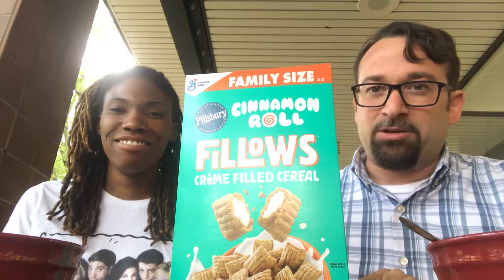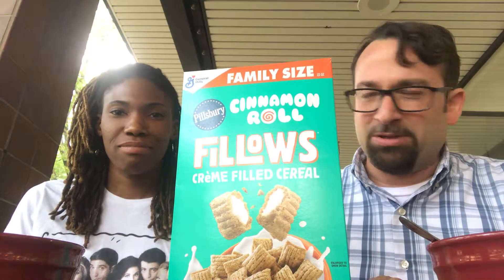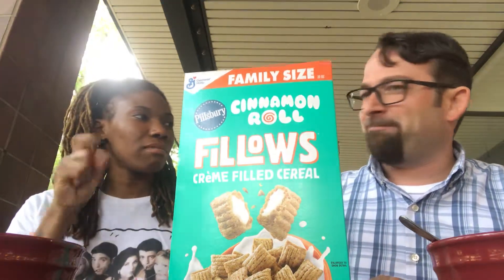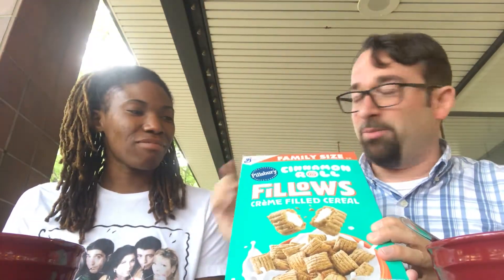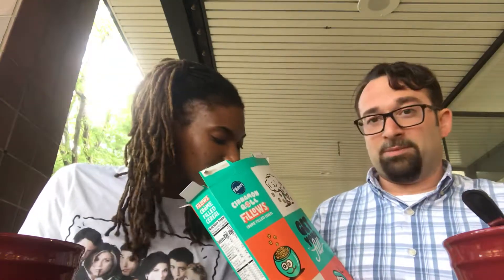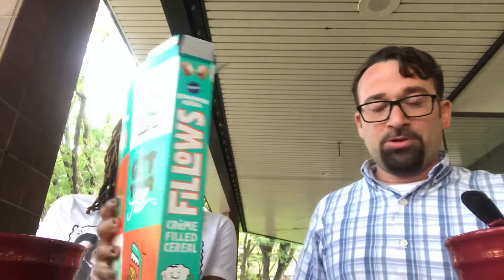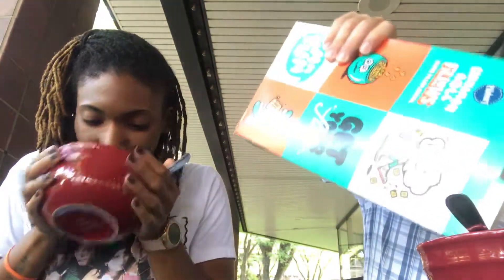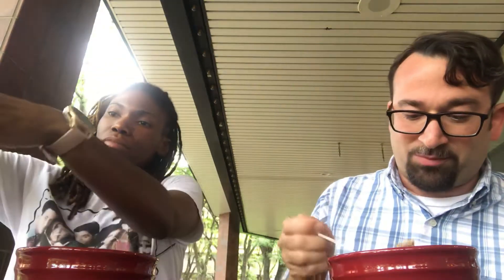Cinnamon Roll Fillows. Bill Johnsons Cereal Reviews: Episode 43. With Guest The Fruity Rebel!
Bill Johnson's Cereal Reviews